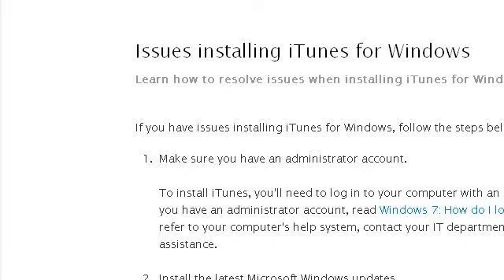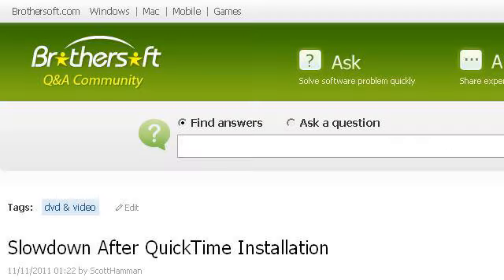Slowdown After Quicktime Installation